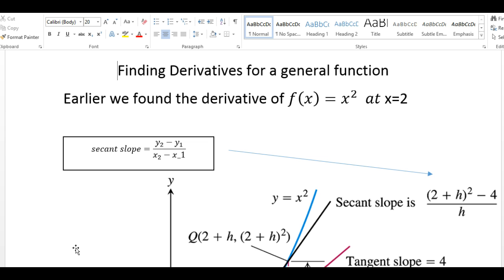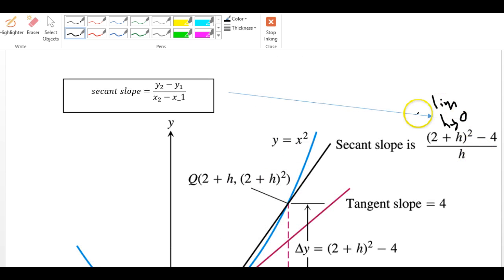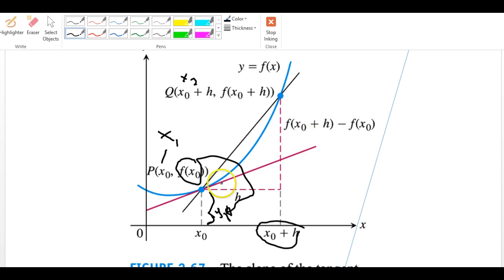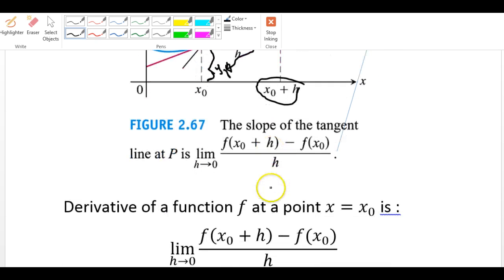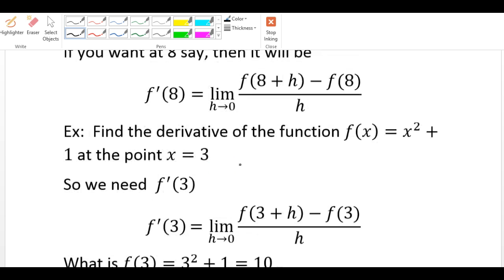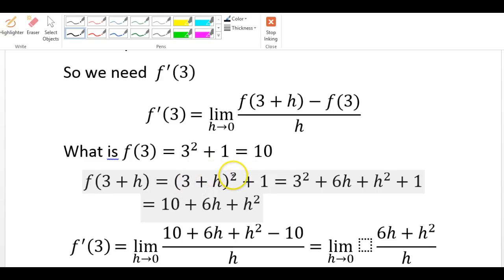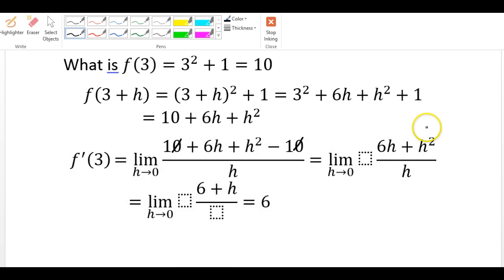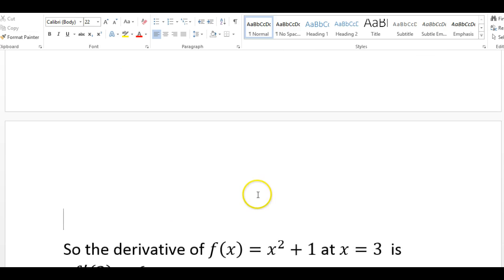derivative of general function full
Derivative of a general function  using the limit definition. Created by Dr. Kirthi Premadasa of UW-Baraboo/Sauk County for his calculus 1 students